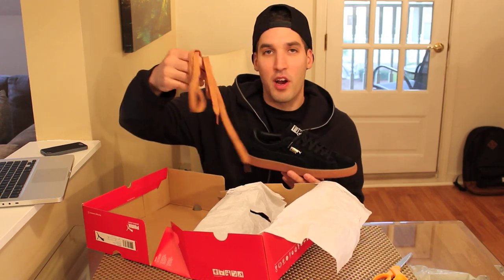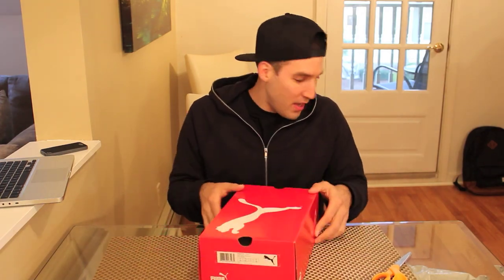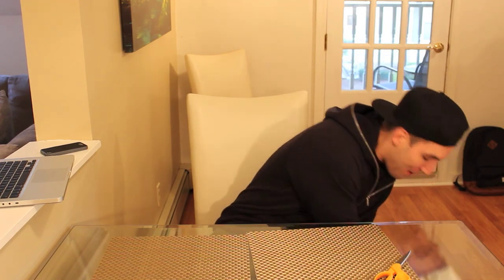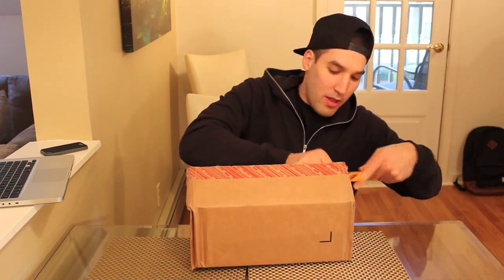Special Unboxing From Puma! Kicks & Apparel